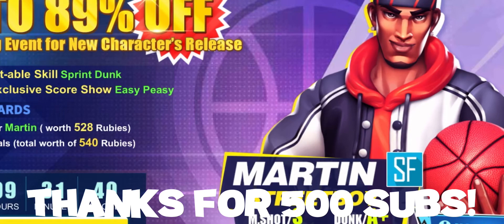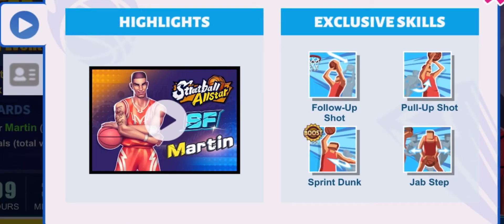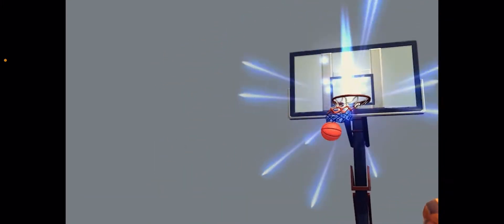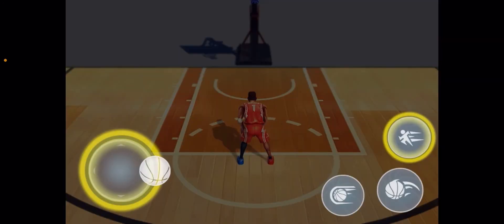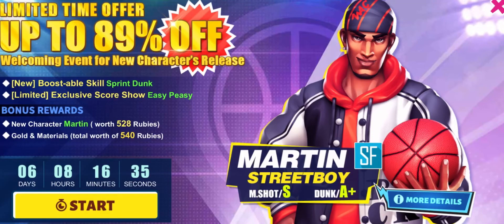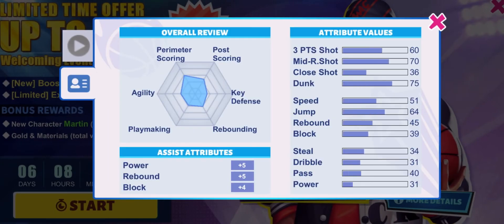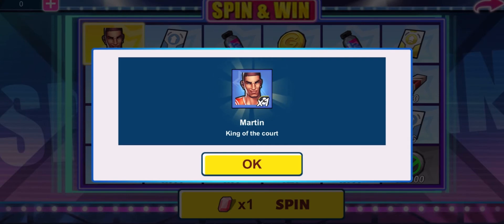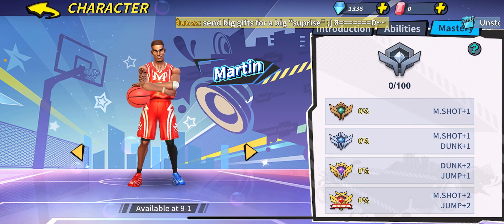Martin Breakdown Streetball Allstar